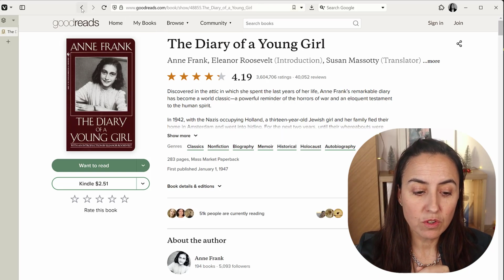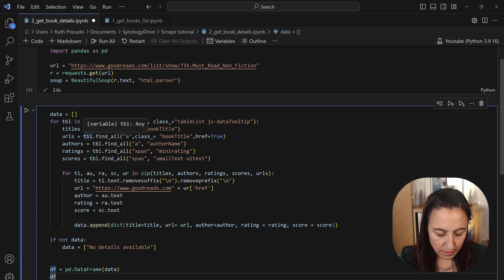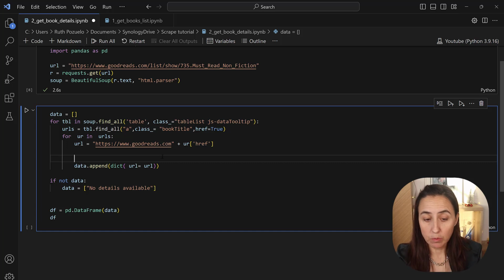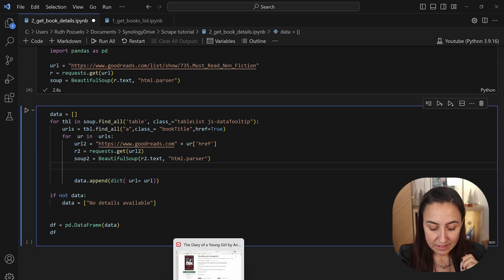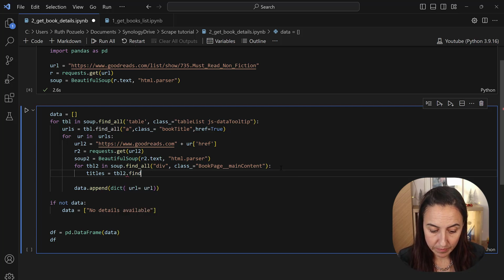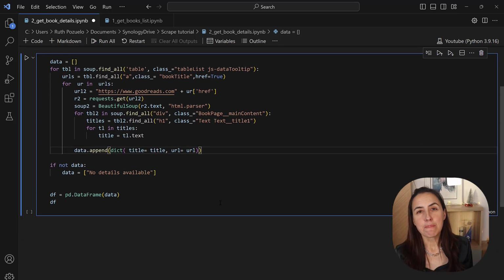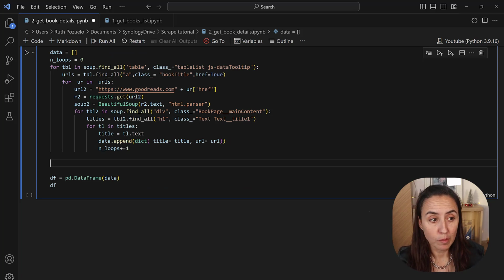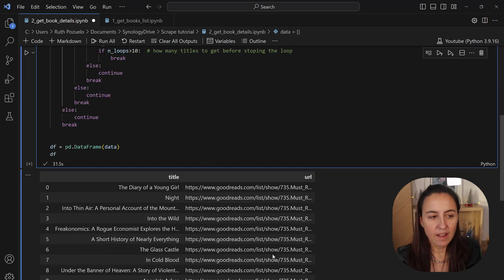CBC #3: Get the book details for each book